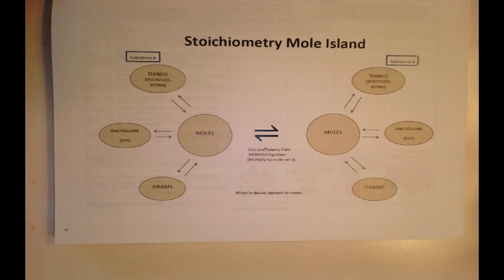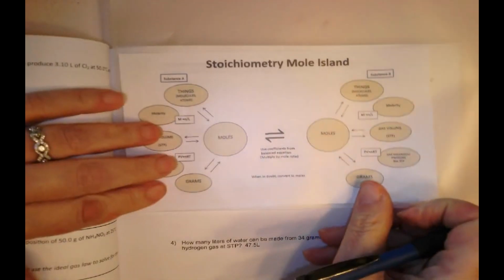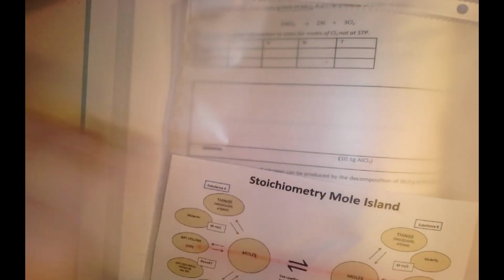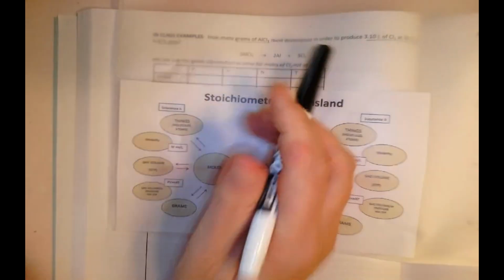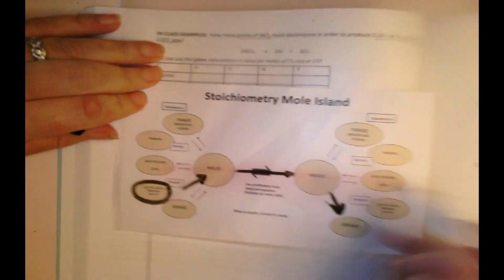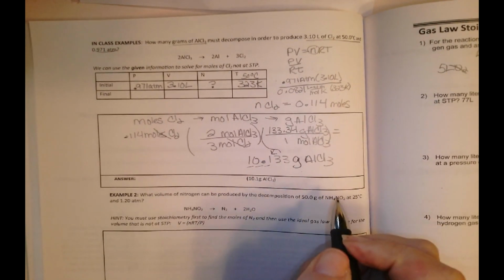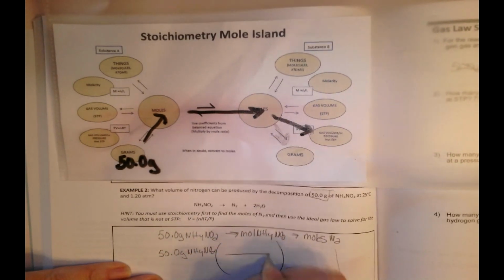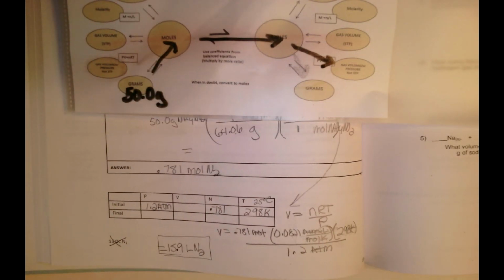Gas Law Stoichiometry